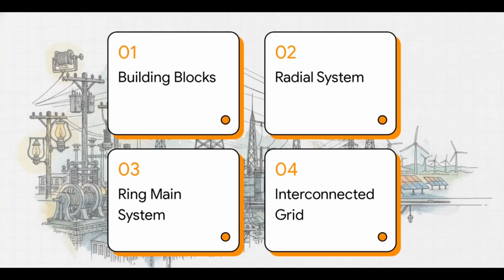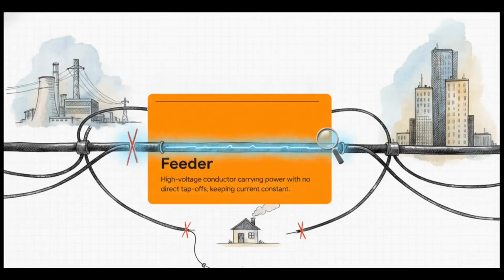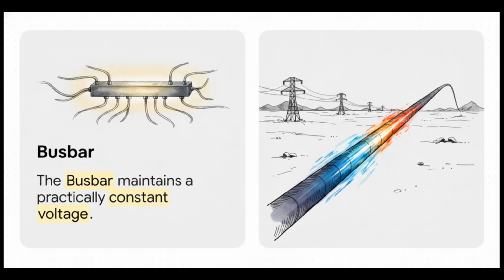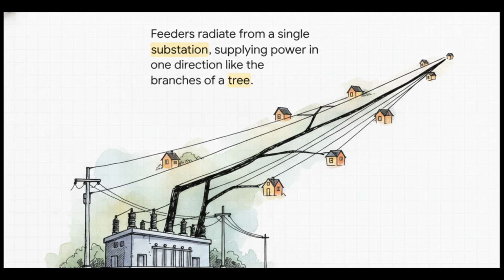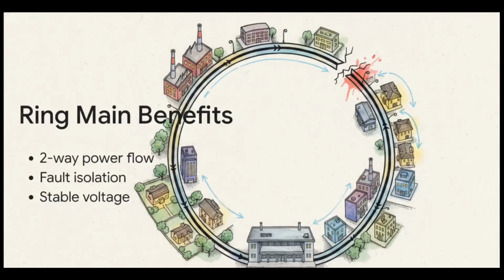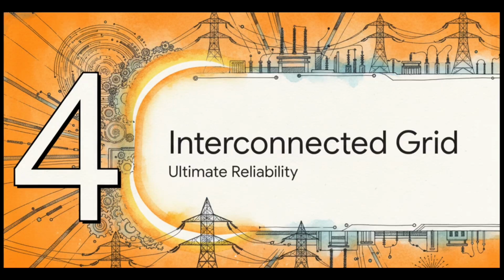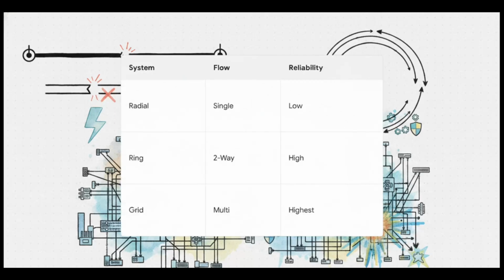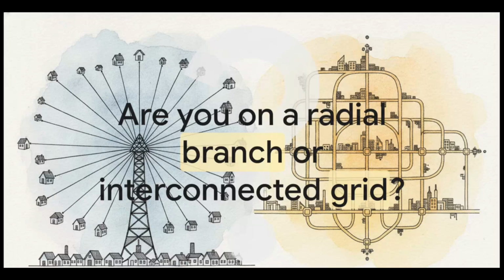Distribution Systems Radial vs Ring Main (Feeders & Busbars)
Ever wonder how electricity gets from the power plant to your home?

We break down the fundamental concepts of power distribution systems in this simple, visual guide.

We explain the difference between essential components like the bulk-power FEEDER and the constant-voltage BUSBAR (the common node).

​Then, we compare the two primary distribution network designs:

1)​Radial Distribution: A simpler system susceptible to single-point failures.

2)​Ring Main Distribution: A closed-loop system offering high reliability via an alternate feed path when faults occur.